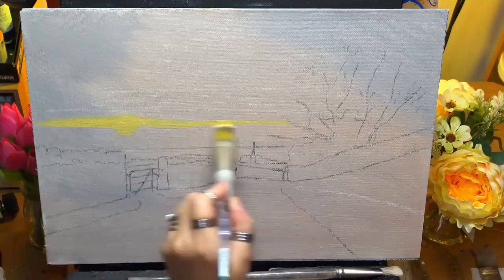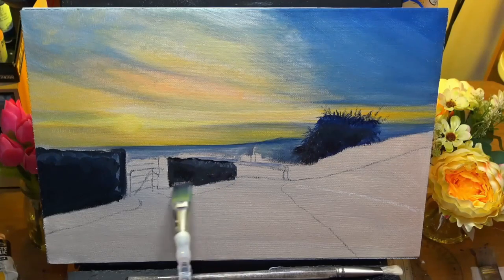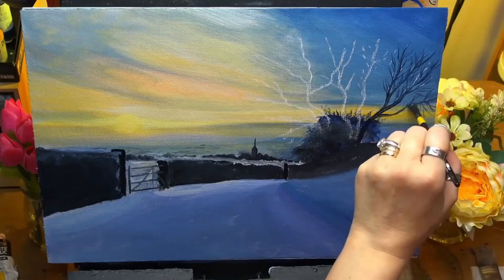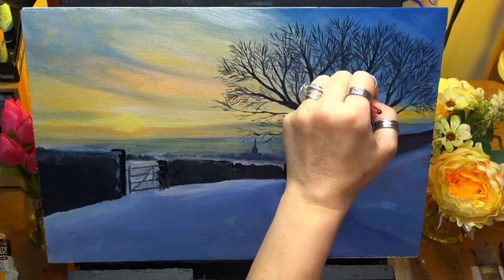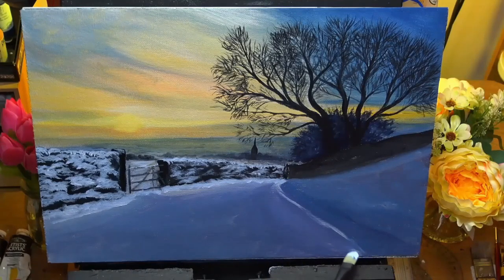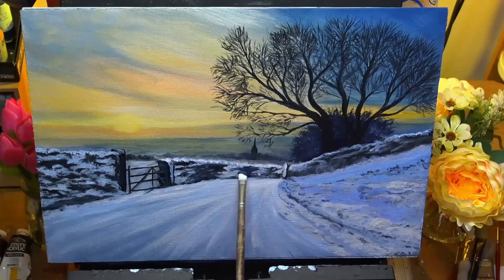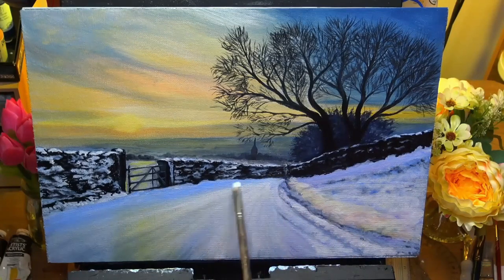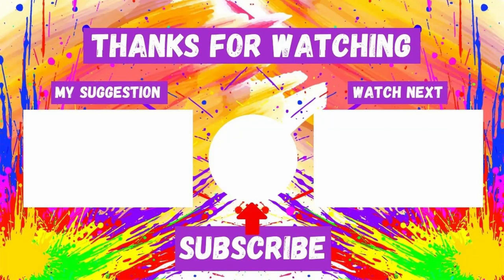A Snowy Winter Landscape Painting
Hi, guys welcome to A Snowy Winter Landscape Painting painted on an 11x8 canvas sheet using acrylic paints. Hope you enjoy a snowy winter landscape painting.